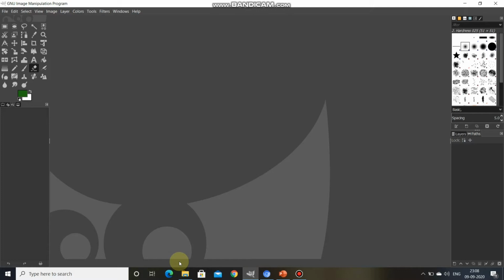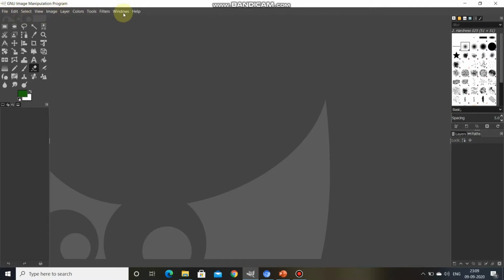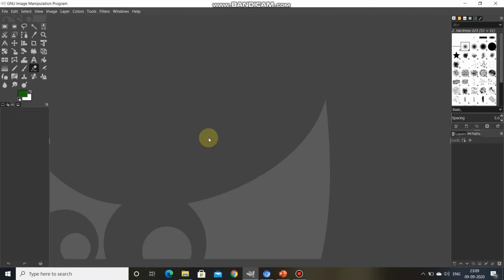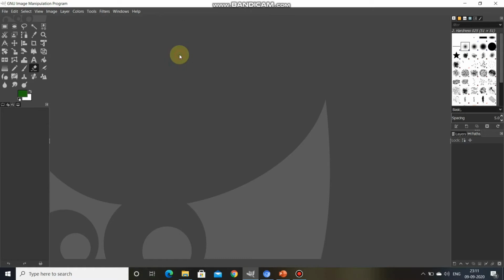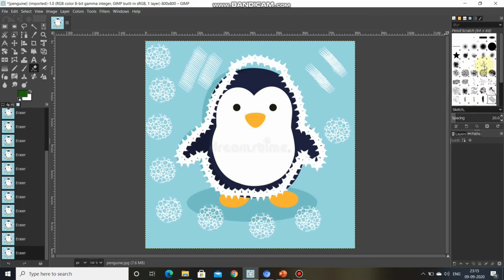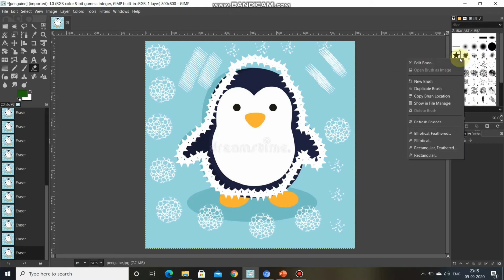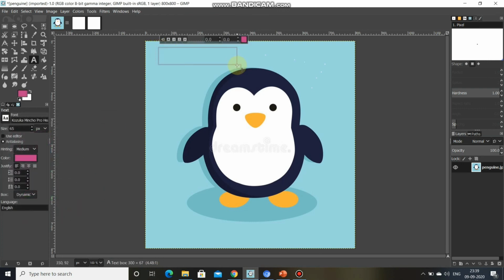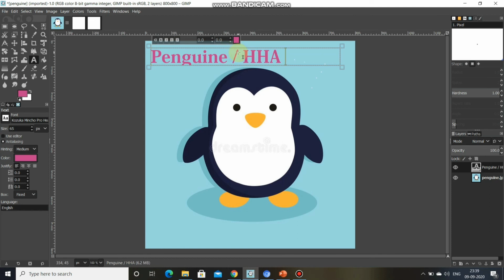Class=7, Chapter- 4 ,Part- 2